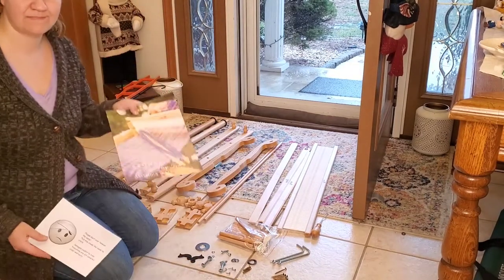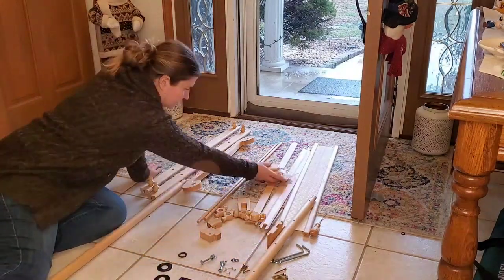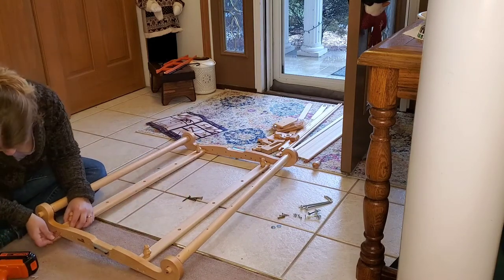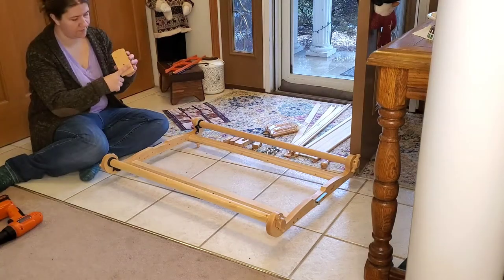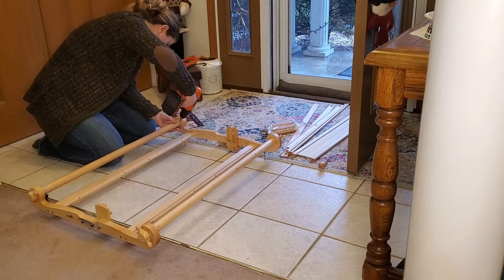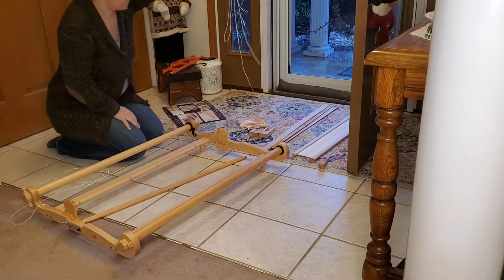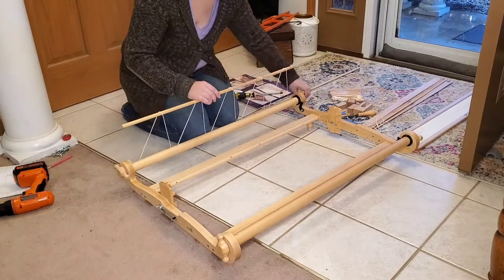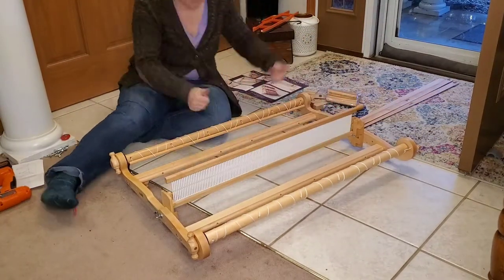Watch Me Assemble the Kromski Harp Loom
Watch me assemble the Kromski Harp Rigid Heddle loom. I make a few mistakes and fix them!